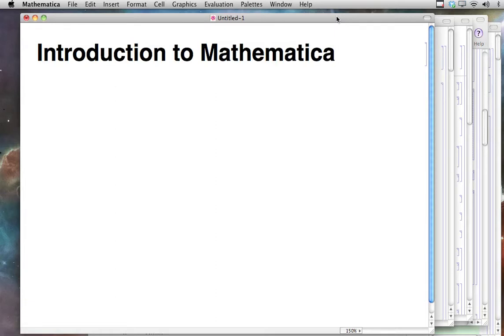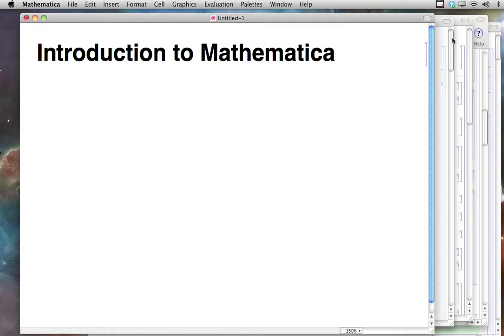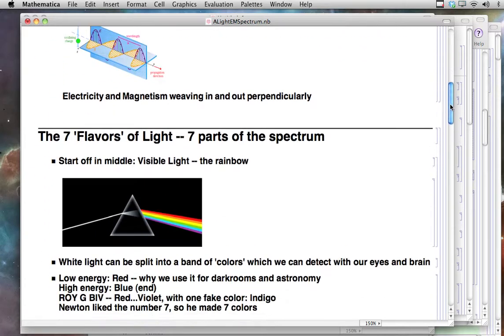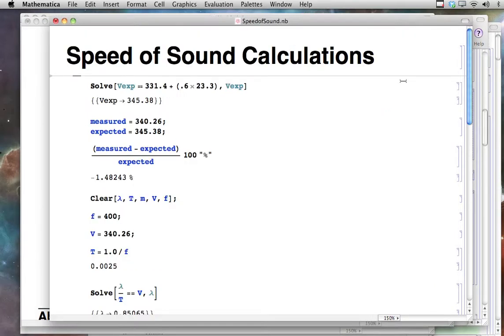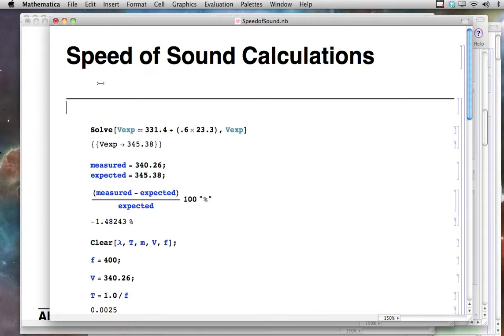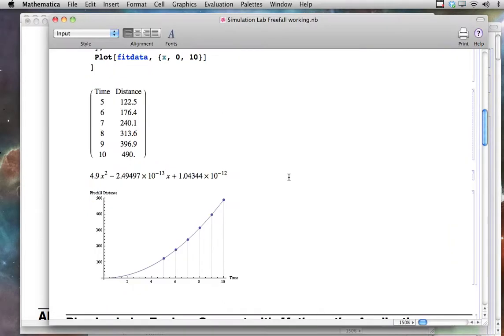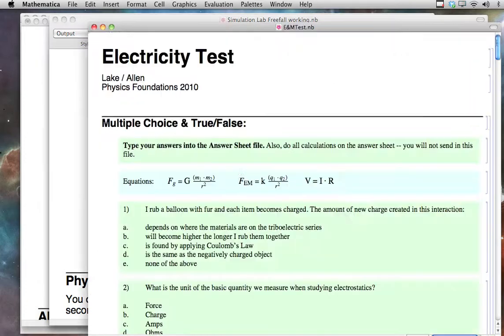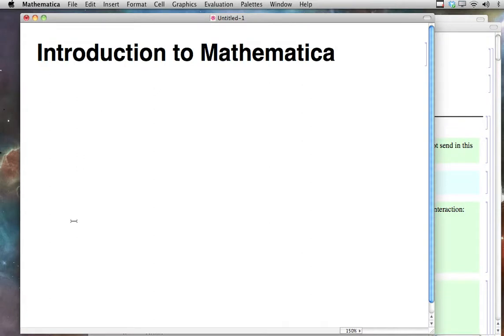Intro to Mathematica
Introduction to the program and some of the different things you'll be doing with it.